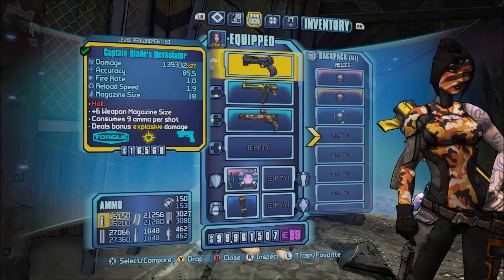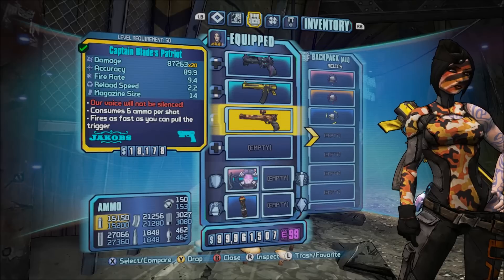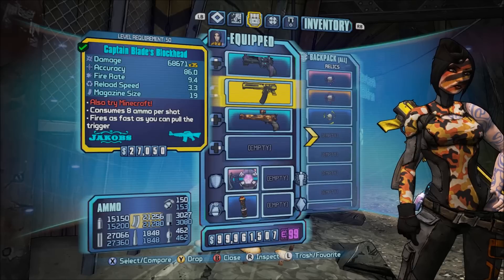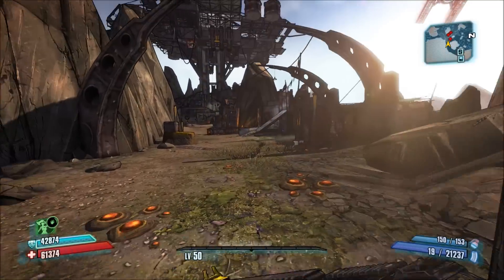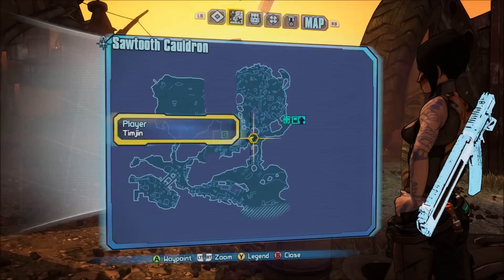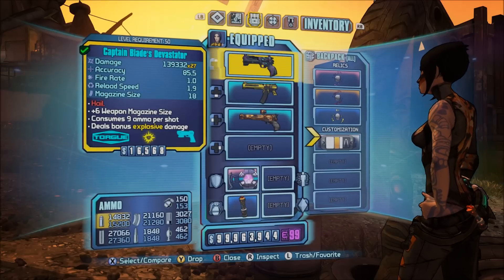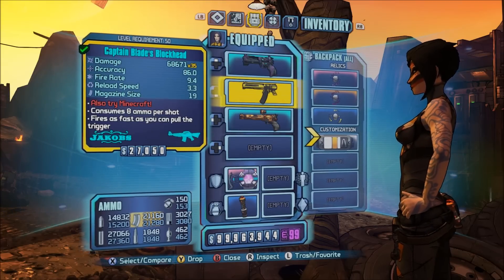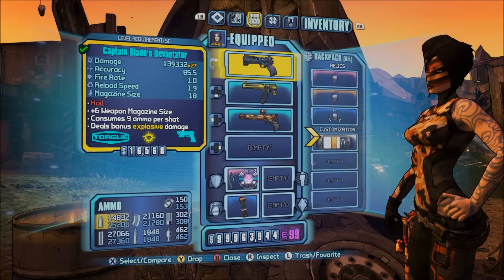Borderlands 2 Pearlescent Weapons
Here are Pearlescent weapons I made and one a friend made. I discovered this item rarity on accident while modding weapons.

Borderlands 2 Modding Borderlands 2 Pearlescent Weapons Borderlands 2